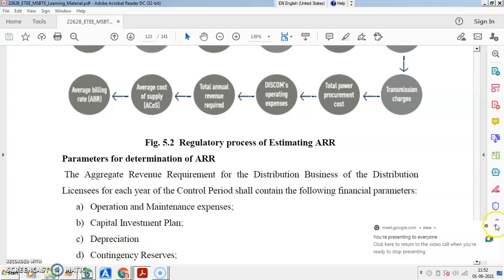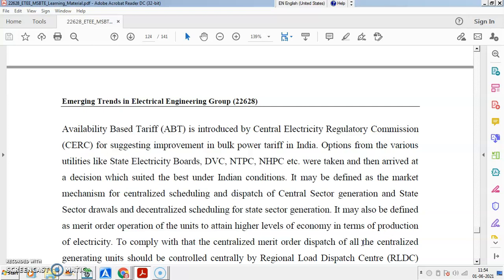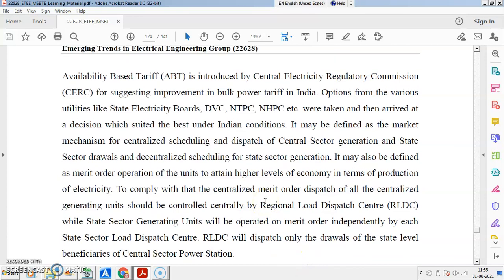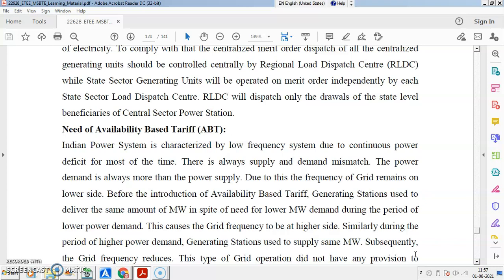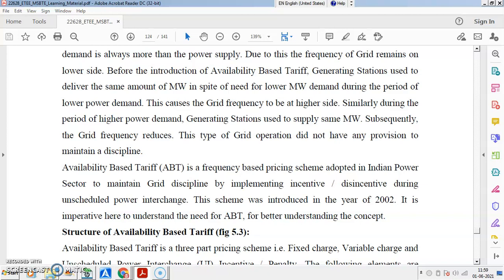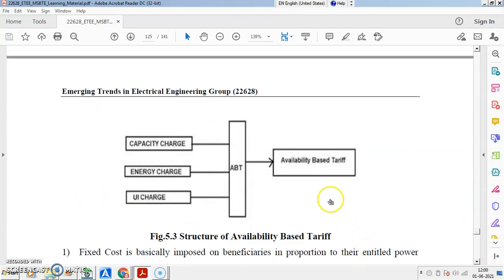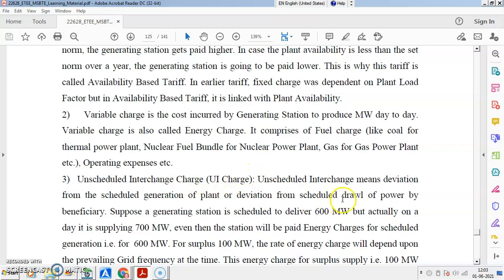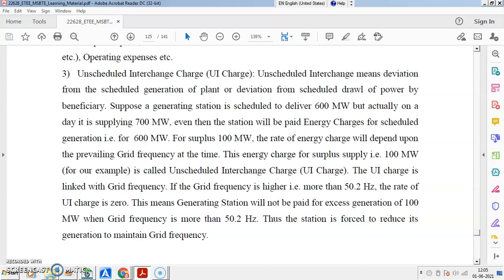ETE EE6I L27 1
Average billing rate (ARR), Aggregate revenue requirement (ARR),